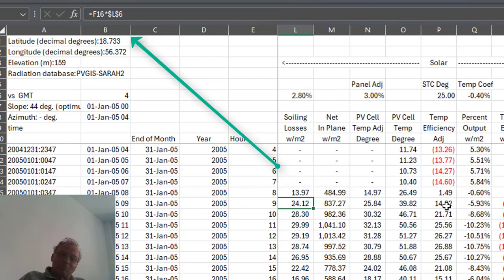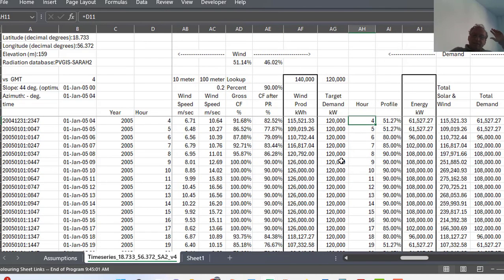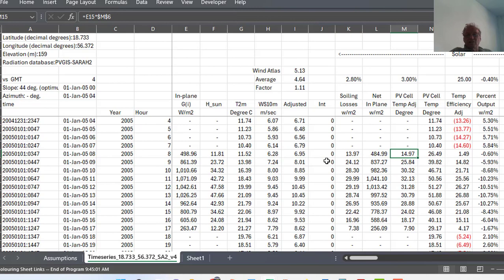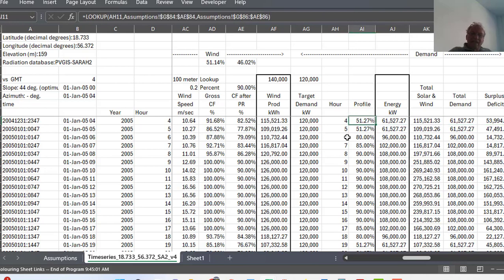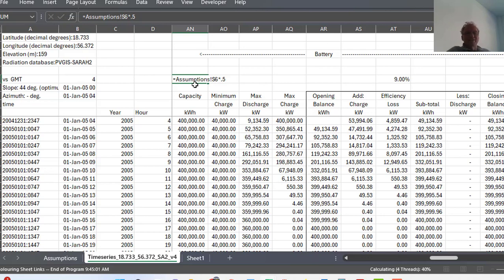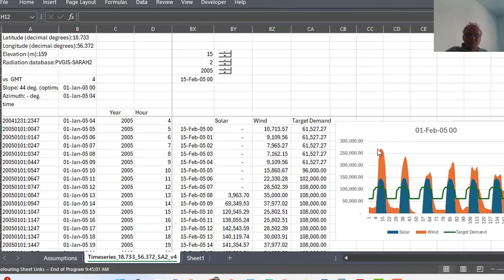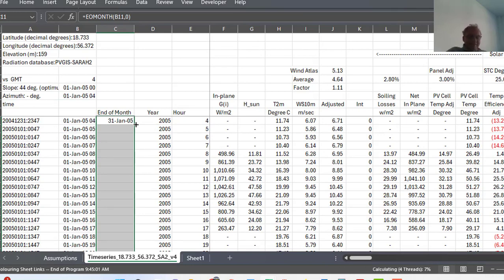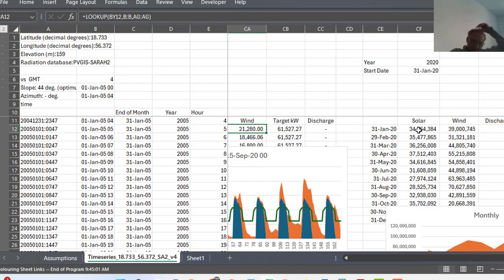Integrated Solar, Wind Battery for Hydrogen and Other Projects Part 2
This video is the second part of the two part video and explains how to work with detailed data and make effective presentations of alternative strategies with solar, wind and battery sizing to meet demand. Associated files on solar and wind resource